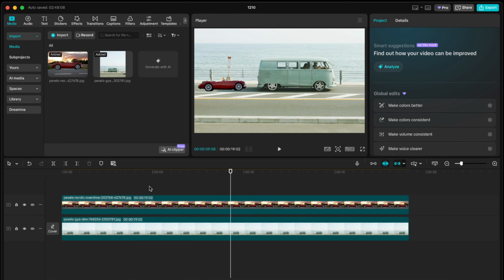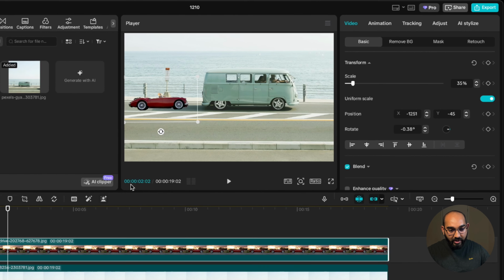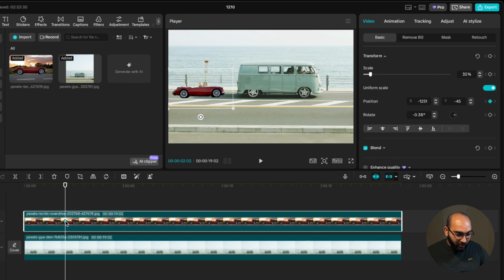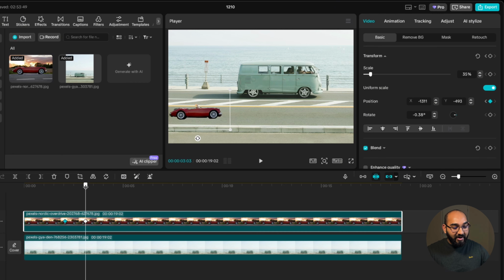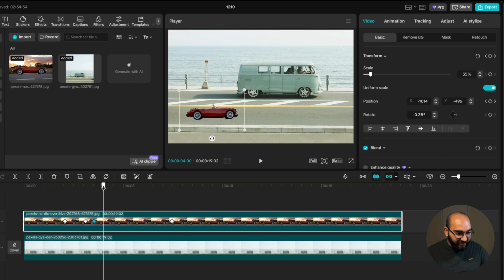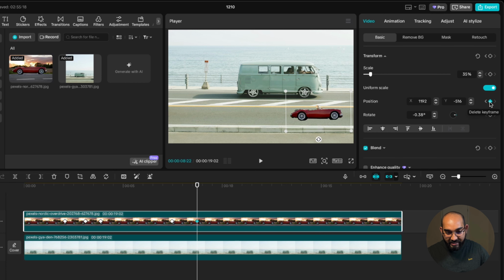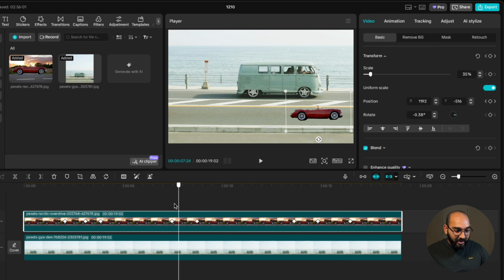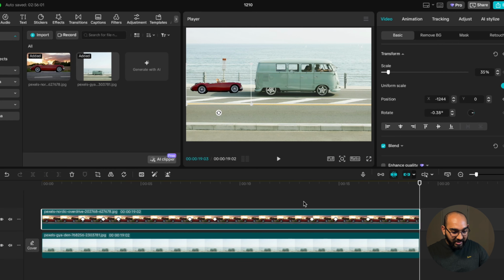Moving Animation with CapCut Free Editor | Detailed Tutorial Video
Learn how to create smooth moving animation in CapCut (FREE version) with this step-by-step tutorial! Whether you want to animate objects, add motion to text, or create professional-looking transitions, this detailed CapCut animation tutorial will guide you through everything — even if you're a complete beginner.

In this video, you’ll learn:

How to add and control movement using Keyframes
How to animate objects and you can do the same with text, shapes & PNG images
How to create smooth motion effects
How to adjust speed, direction & flow of animation

If you’ve ever wondered “How do I make things move in CapCut?” — this video shows the exact steps.

WHY THIS TUTORIAL IS UNIQUE

I break everything down slowly and clearly so anyone — beginners, content creators, YouTubers, business owners — can create professional moving animations in CapCut without using any paid tools.

Perfect for:
TikTok video editors
Anyone using CapCut to improve video quality

MORE CAPCUT TUTORIALS

How to Speed Up or Slow Down a Video Part in CapCut

1. Greatly Social (Free Forever)

👉 GROW YOUR BUSINESS:

1. Fiverr (Hire Freelancers, get your work done)
4. Envato Elements (One platform for all creative needs)
(Premium Fonts, Graphics, Crafts & More)
6. Canva (Social Media Designs)

👉 LEARN & IMPROVEMENT:

1. Skillshare (Premium Course free for 30 days)
2. Grammarly (Error free English writing)

👉 WEBSITE TOOLS:

1. Dorik (No Code Website Builder)
3. 10Web Booster (Website Optimisation)